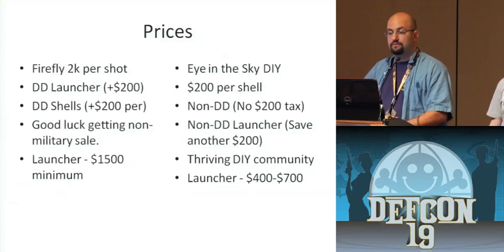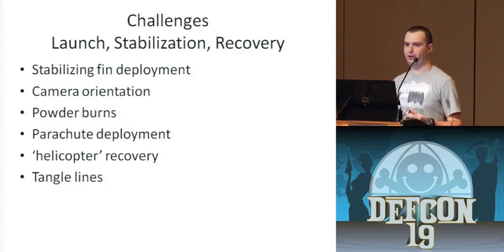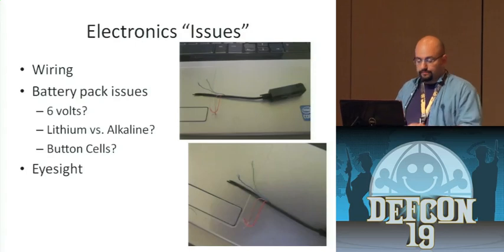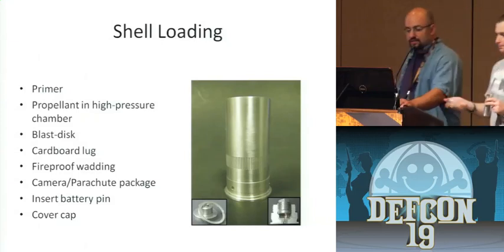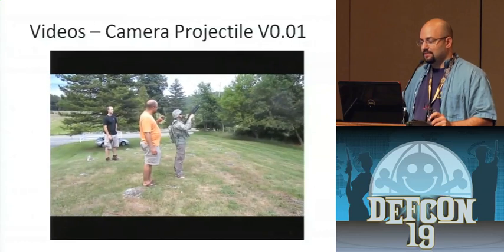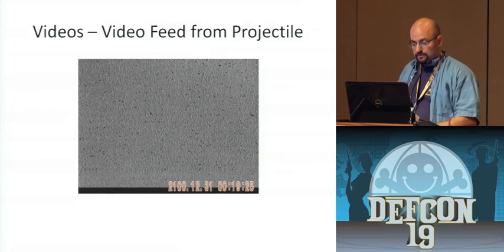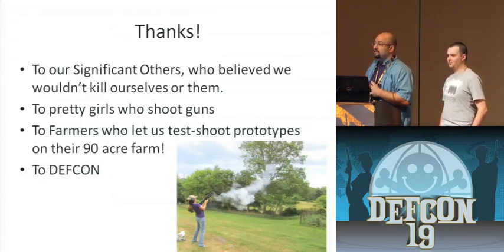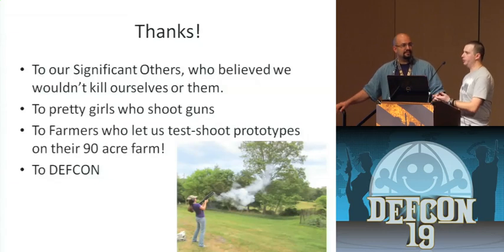DEF CON 19 Hacking Conference Presentation By Vlad Gostom and Joshua Marpet Smile for the Grenade Camera Go Bang Video clip1